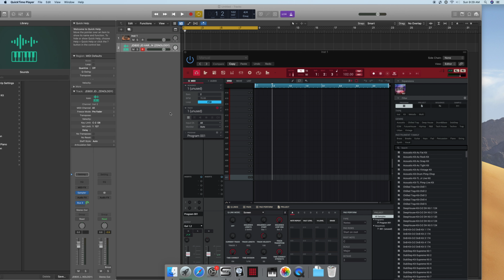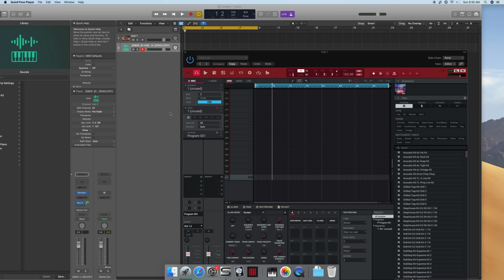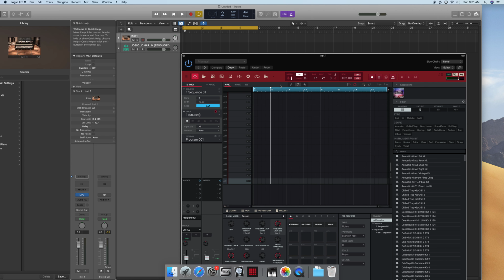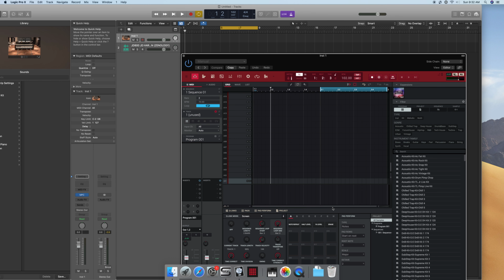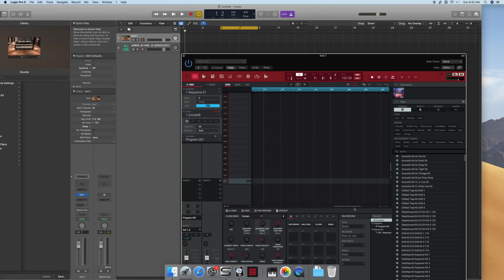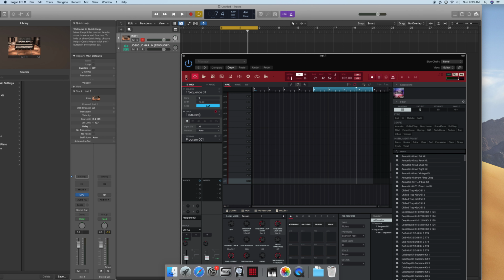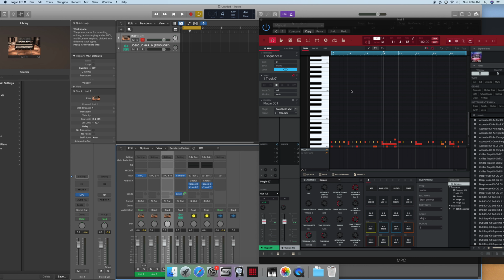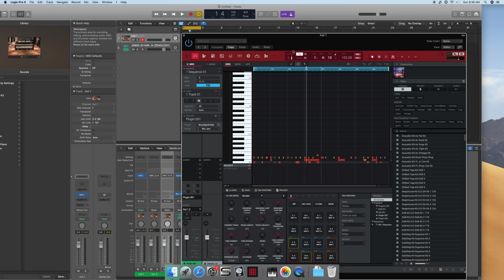LOGIC HOSTING MPCX AU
WHY RUN MPCX IN LOGIC GETTING THE BEST OF BOTH DAWS